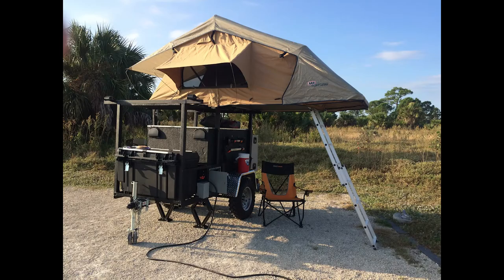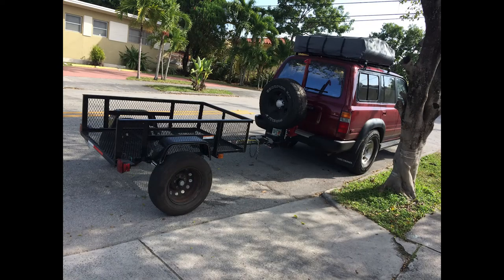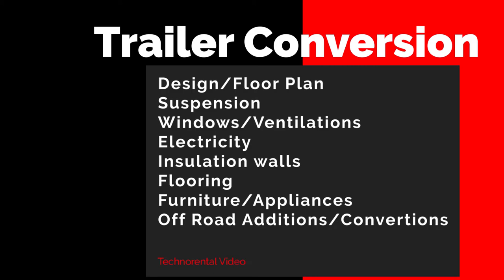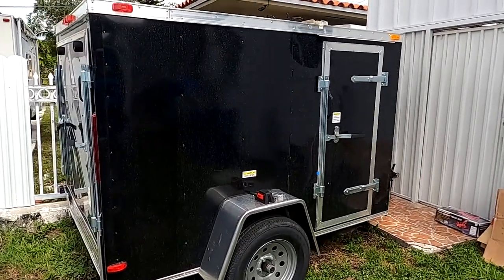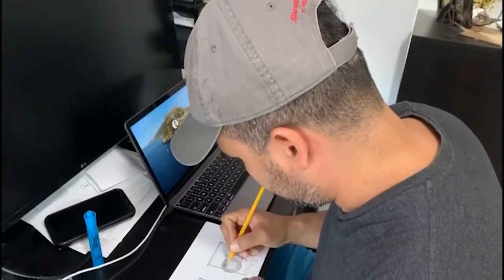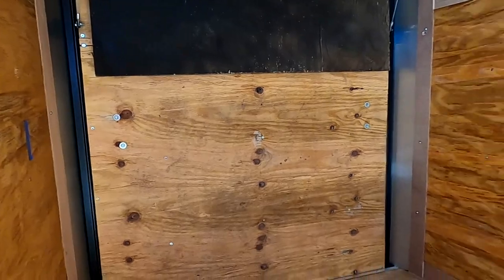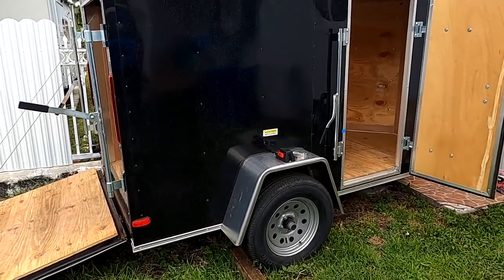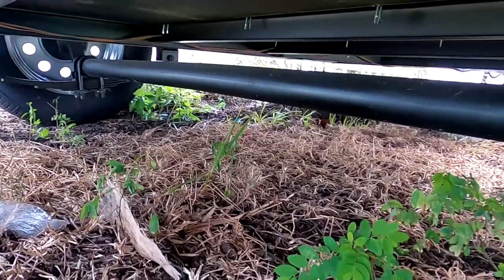Cargo Trailer Camper Conversion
Part 1
Hi Everyone! Welcome to my channel, if you can tolerate my limited English capabilities, you will have access to a whole lot of content regarding; technology, professional audio-visual equipment, DIY builds, mechanics and a little bit of travel.

Thanks!
Carlos